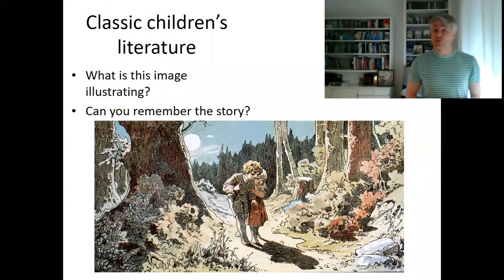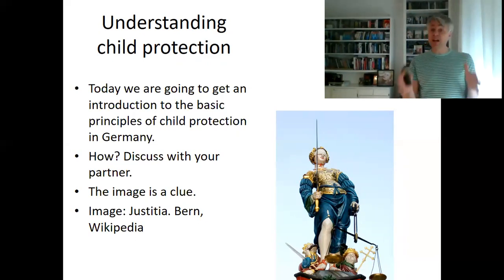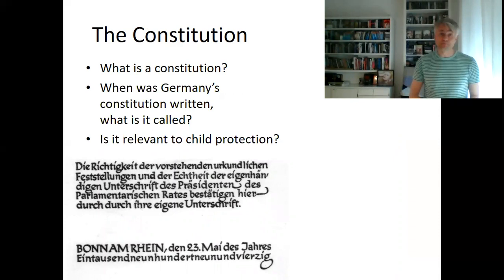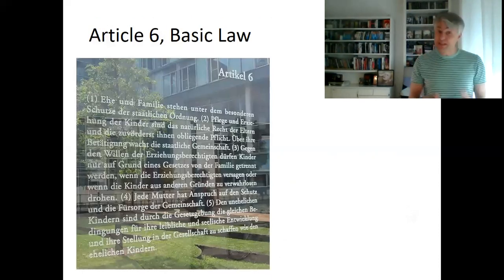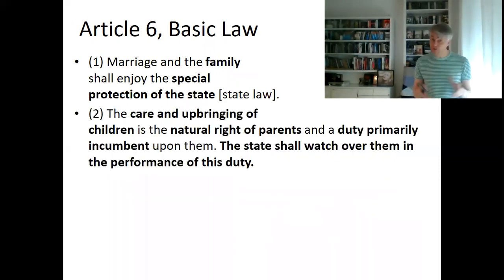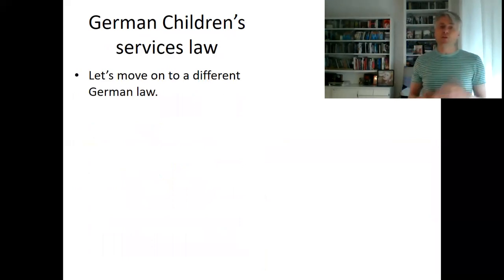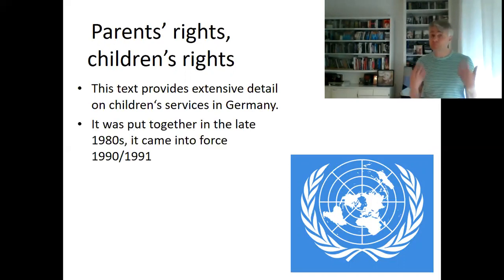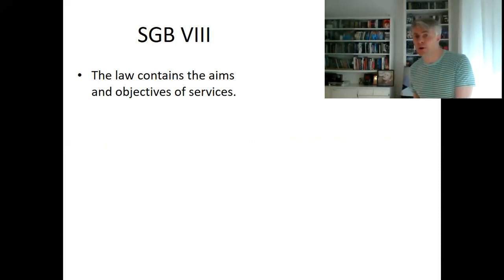Child protection in Germany 1 of 2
Social work in Germany week 6 lesson 1 of 4
Course PB 22/SZ-11.1/38ab Social work in Germany, University of Vechta, Germany.
Considering German child protection arrangements. There has been considerable interest in the child protection arena in Germany for about 15 years or so.This video is also for students in Genoa Italy: I was hoping to teach you last month, sadly it couldn't happen, but I hope this (and the others) make up for it. Looking forward to seeing you next year instead.

Additional distance-learning materials (with tasks) will also be made available. Watch this simultaneously with a (phone, zoom or skype) partner, as you will be invited to frequently pause and discuss questions.
Magnus Frampton teaches social work and English for specific purposes (social work) courses. He is author of the English-language introductory remote learning book/ebook, ‘European and International Social Work’, Beltz/Juventa 2018.